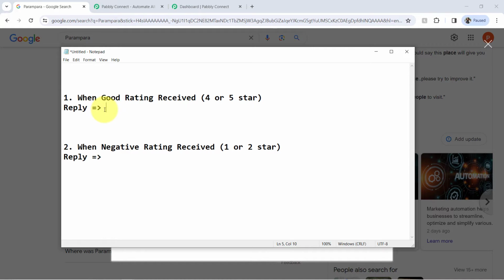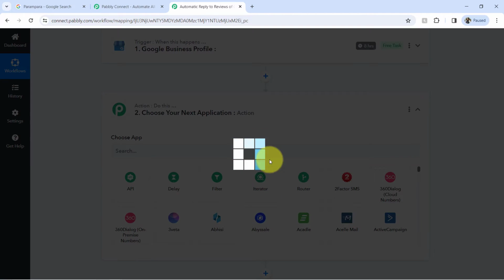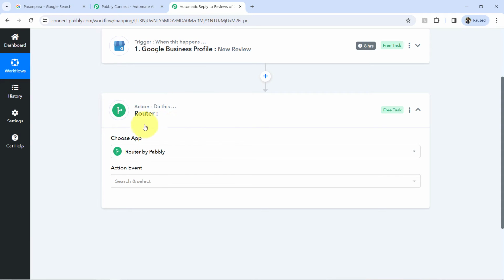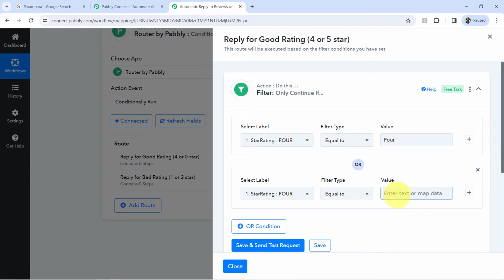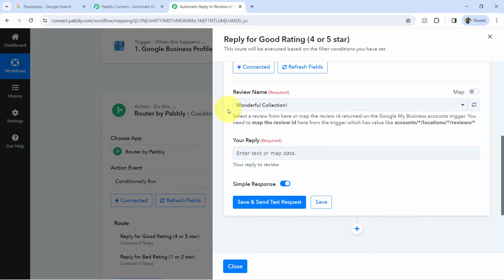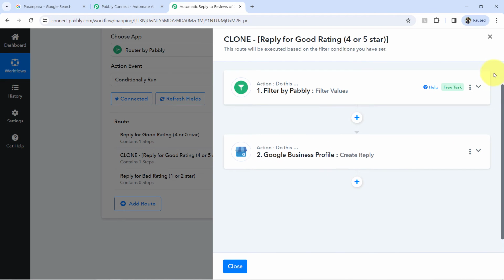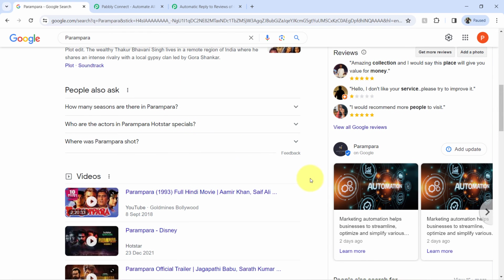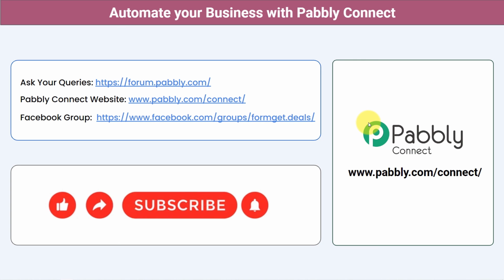Post Automated Replies on Google Business Profile Reviews based on Ratings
In this video, we'll guide you through the process of setting up an auto reply using OpenAI for Google Business Profile Comments based on the rating.

📝 Key Highlights:

Introduction to Automated Replies: Explore the power of automating responses to Google Business Profile reviews for enhanced engagement.
Setting Up Pabbly Connect: A step-by-step guide on configuring Pabbly Connect to seamlessly integrate with your Google Business Profile.
Creating Automated Reply Logic: Learn how to set up conditional logic to tailor responses based on different review ratings.

🚀 Who Can Benefit:

Business Owners
Digital Marketers

🌟 In this video, you'll get answers to these FAQ's:

Google Business Profile Automation
Review Management Automation

1. Automation: Pabbly Connect offers automation capabilities that can help you automate mundane and repetitive tasks. This allows you to save time, money and resources.

2. Integration: Pabbly Connect provides a wide range of integrations so that you can connect different web services with each other. This helps you to create smarter workflow processes and make your business more efficient.

3. Security: Pabbly Connect takes security seriously and provides an industry-standard security system to protect your data and applications.

4. Scalability: Pabbly Connect is highly scalable and allows you to easily add new applications and services to your workflow.

 5. Cost-effective: Pabbly Connect is cost-effective and provides plans for different business sizes.